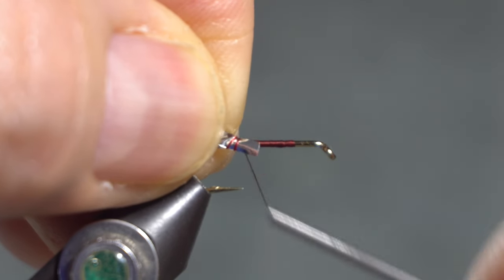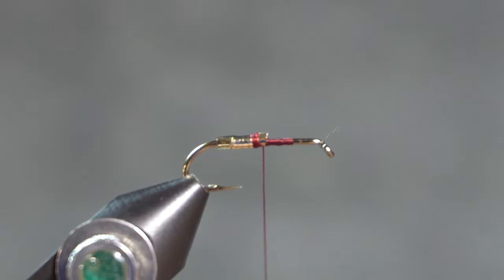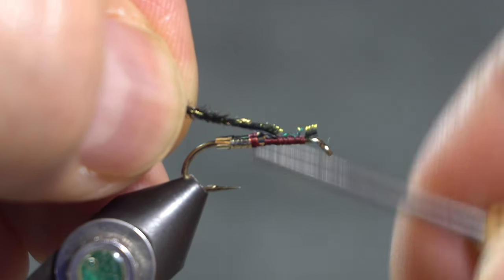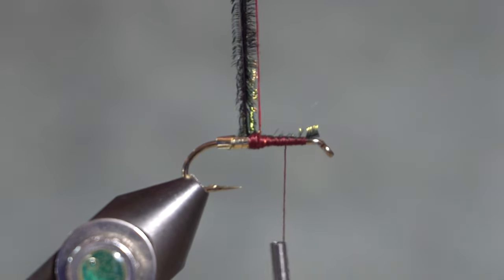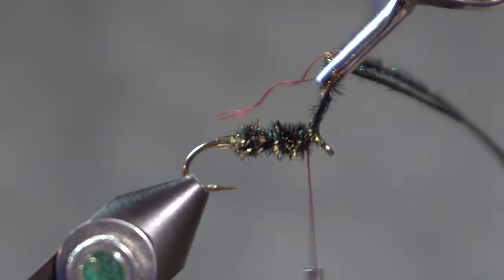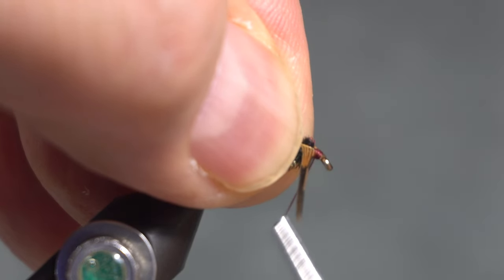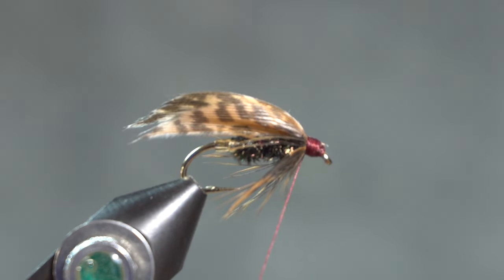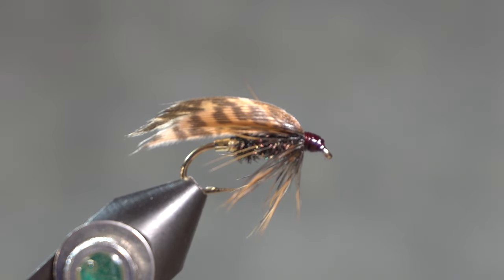Alder (as illustrated by Charles Orvis)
Alder (as illustrated by Charles Orvis in Favorite Flies and Their Histories - 1892 - by Mary Orvis Marbury